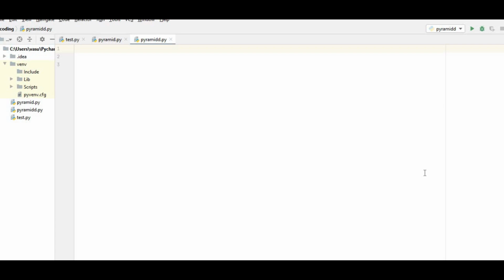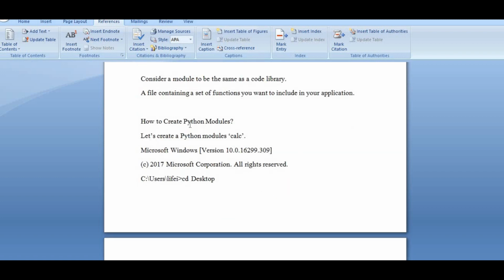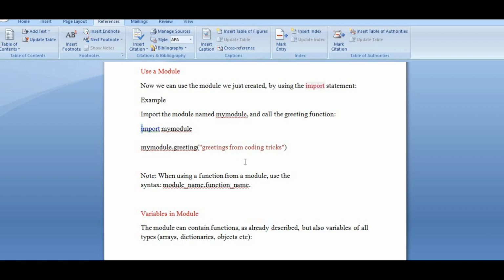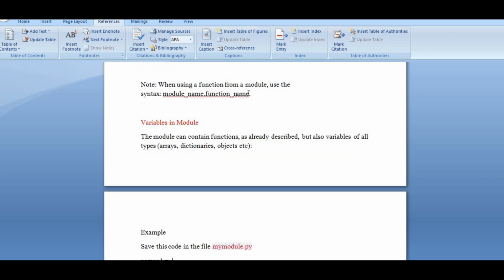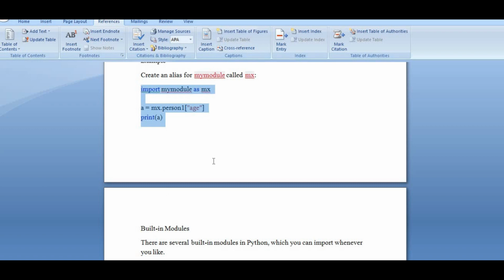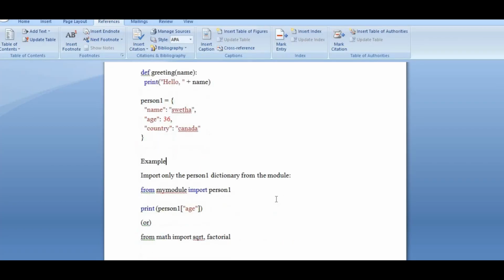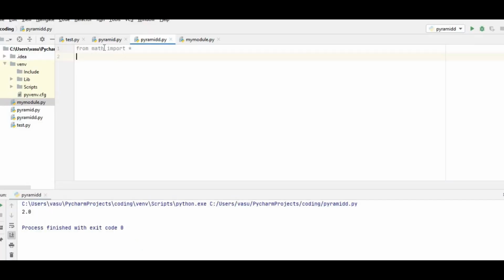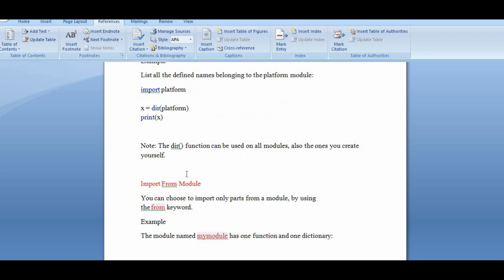#31.How to import modules in Python |Python module |Python Tutorial for Beginners |Coding Tricks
In this video you will learn about Python modules.
How to import modules in Python?
How to Create Python Modules?
What is the use of  a Module
What are Variables in Module
How to Name a Module
How to rename a module?
 How to Use the dir() Function
How to   Import From Module
How to Import all names
Use of  the dir() function
How to import built in module random
How to import  import built in module datetime